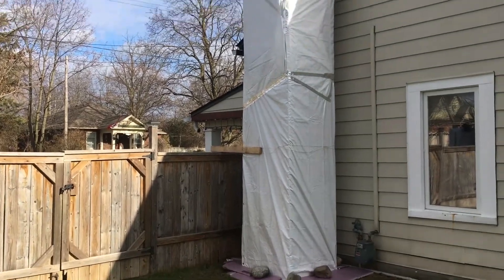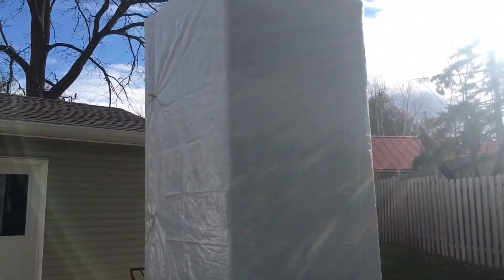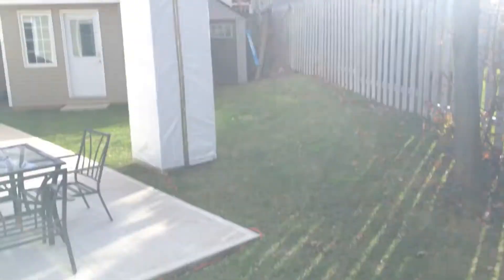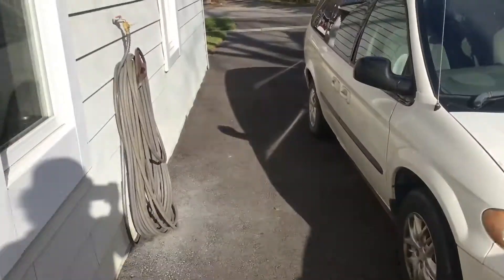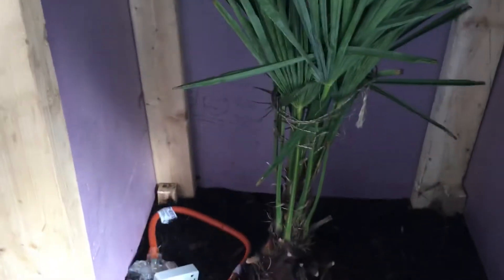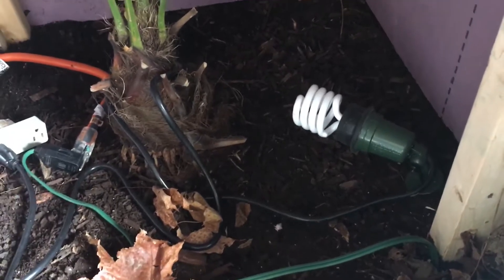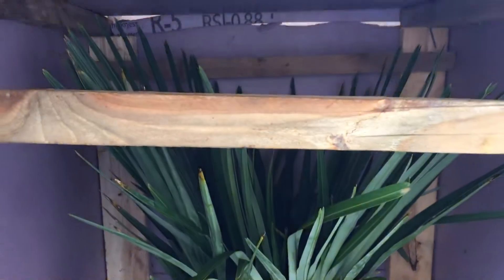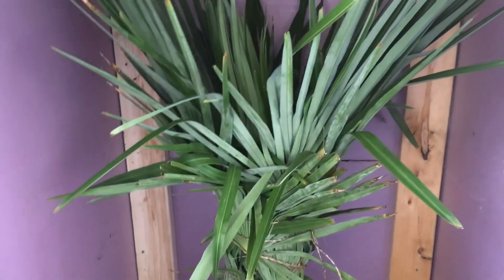Palm tree update almost December